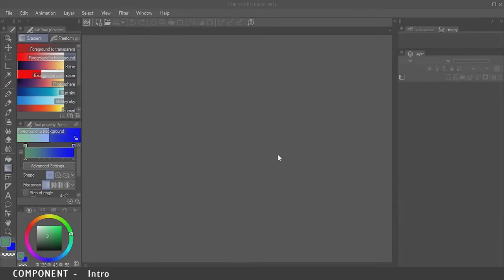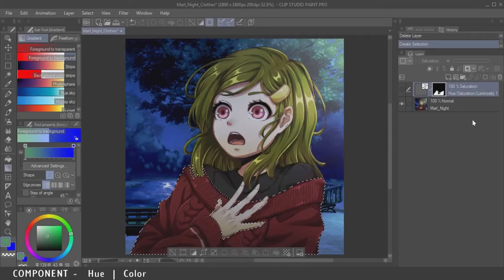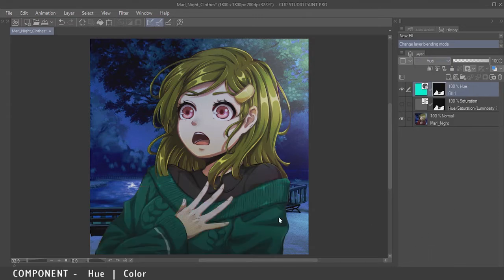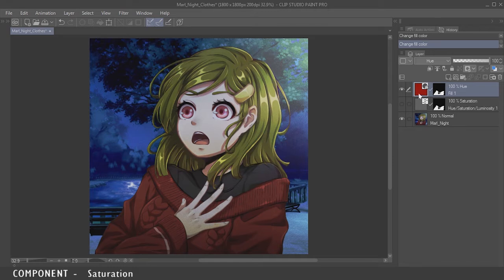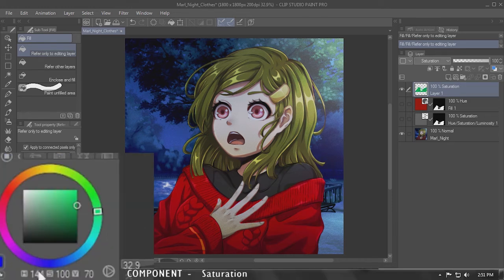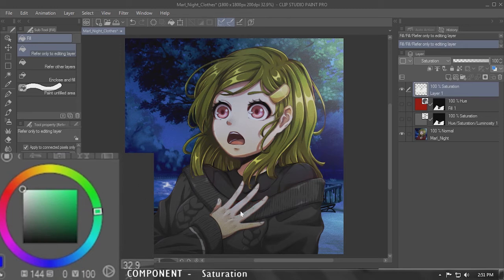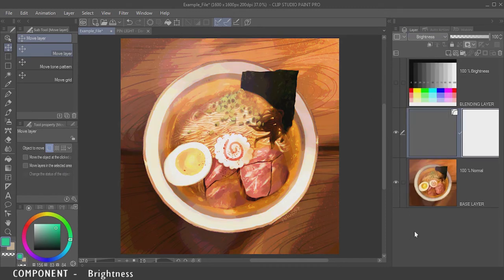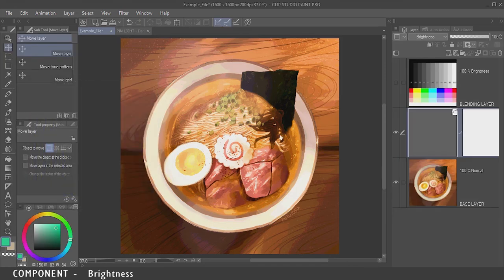Clip Studio | Blending Modes | Component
Basic Use of Blending Modes | Component
Using Clip Studio Paint Pro